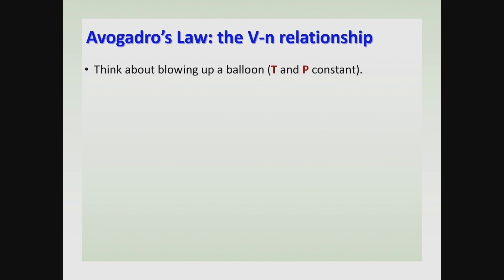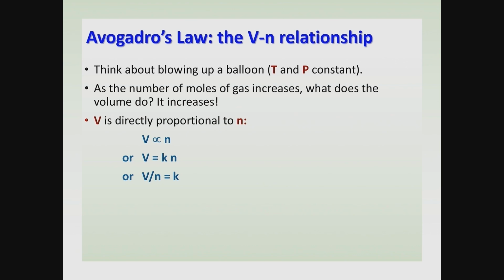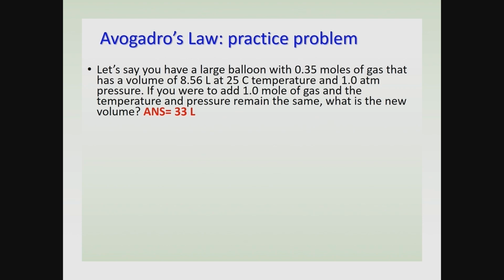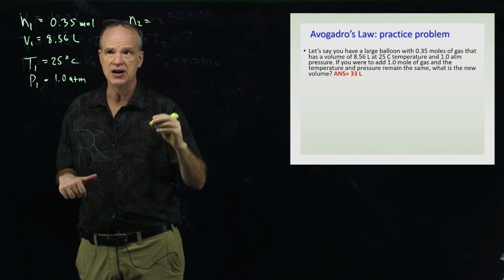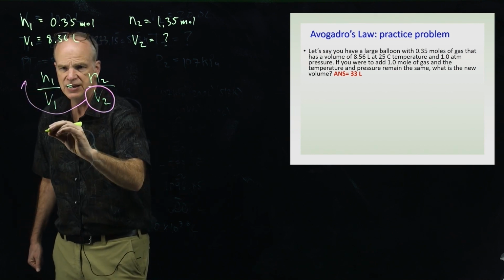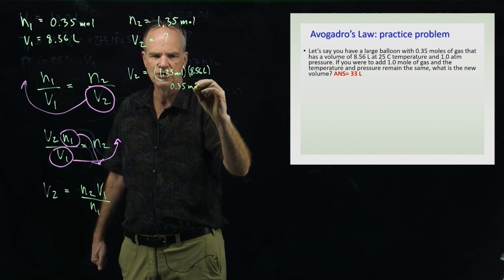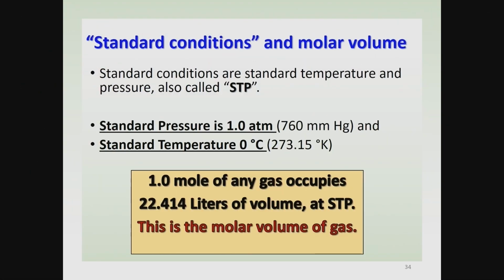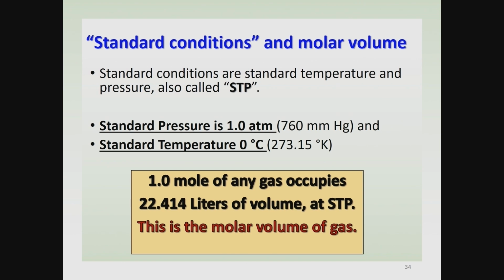CHE 104 7F: Avogadro's law